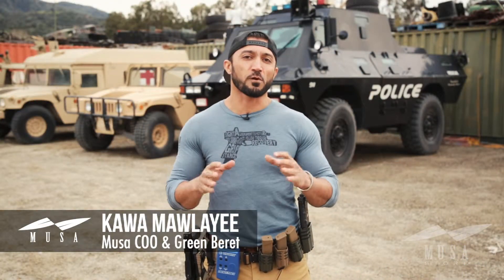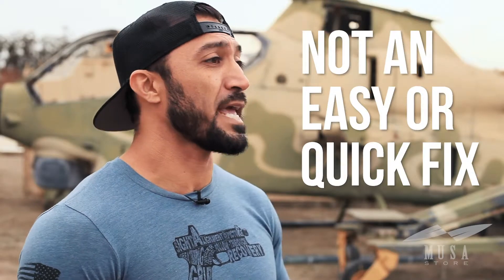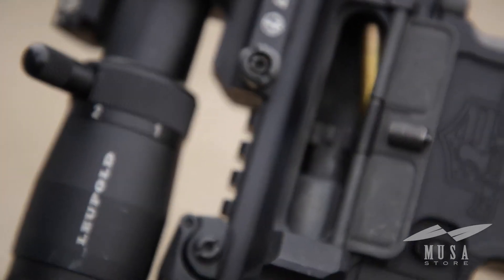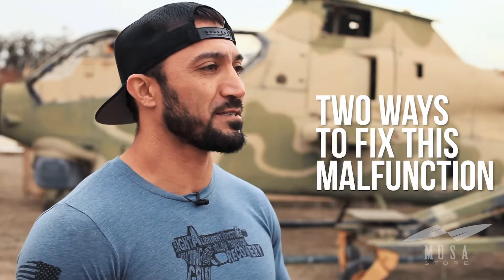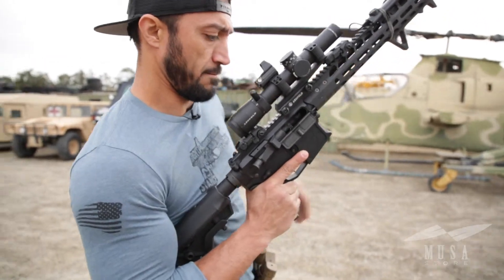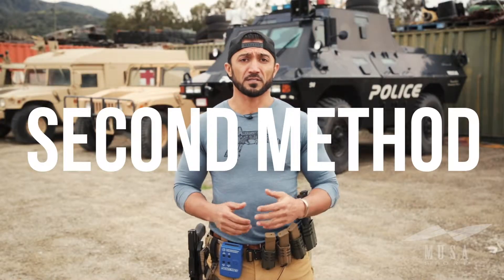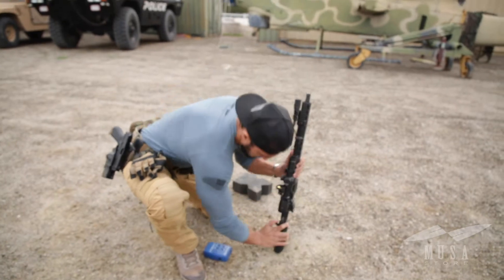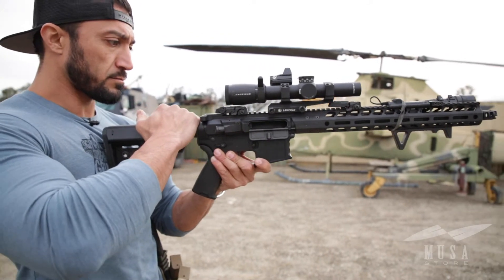Musa Minute: Rifle Malfunctions Part 4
In part 4 of malfunctions: Rifle Bolt Override- How to recognize and apply remedial action to resolve a rifle bolt override...